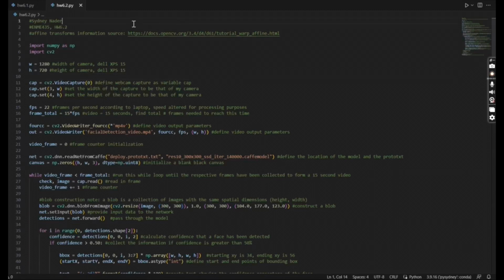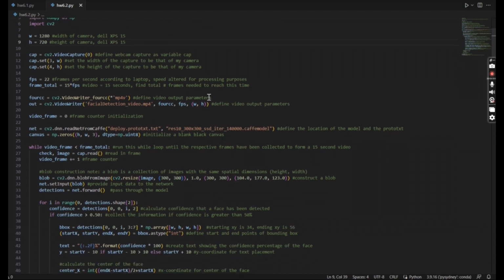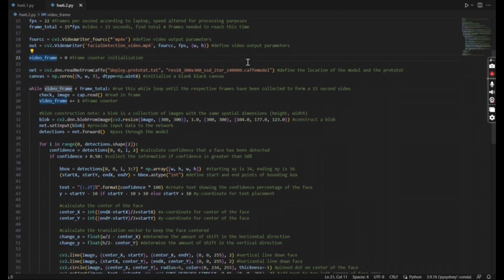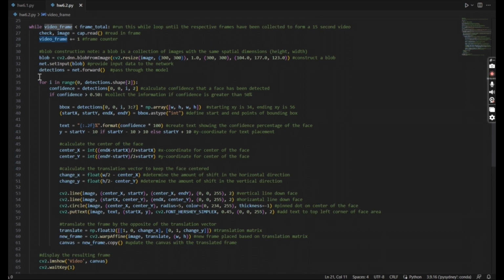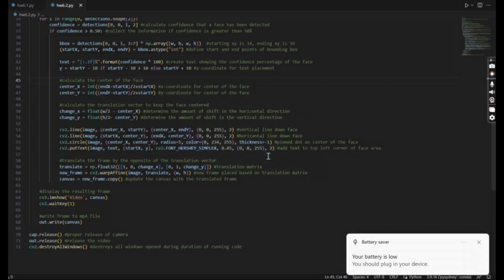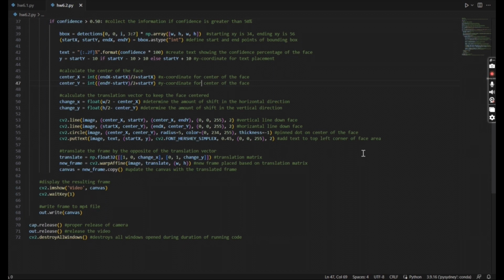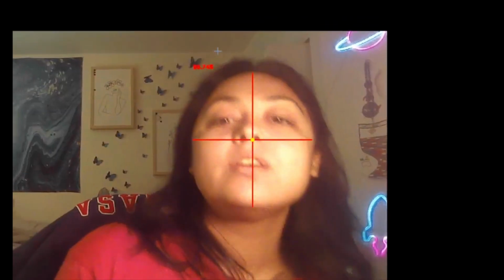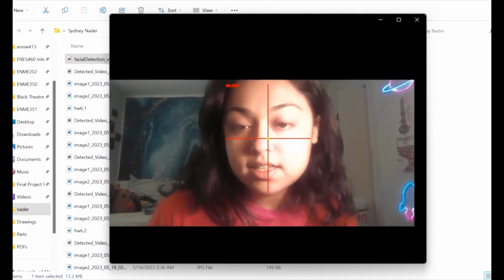ENME435: Homework 6.2